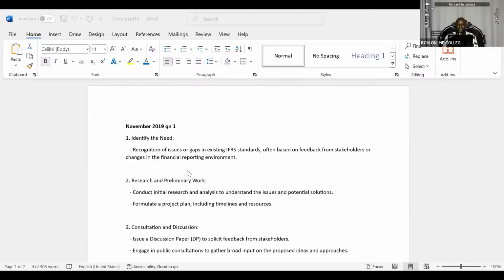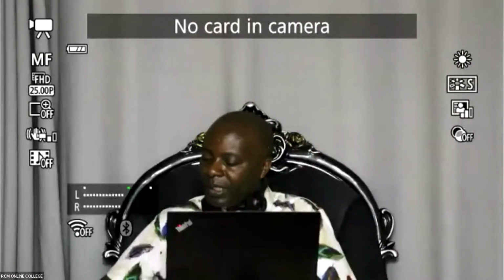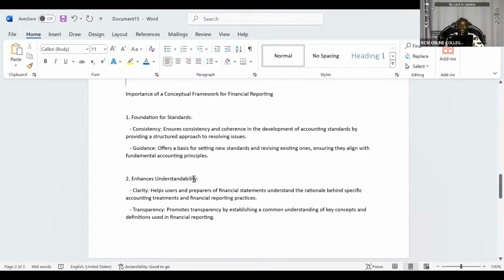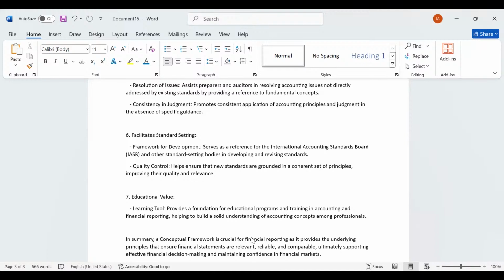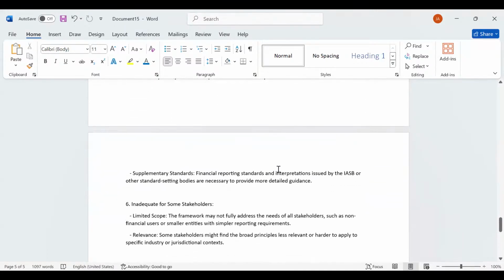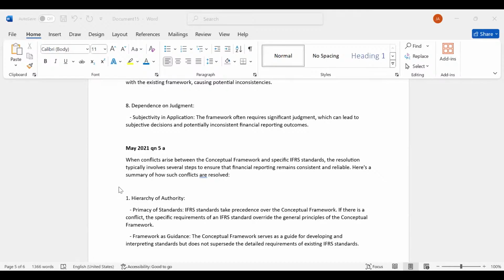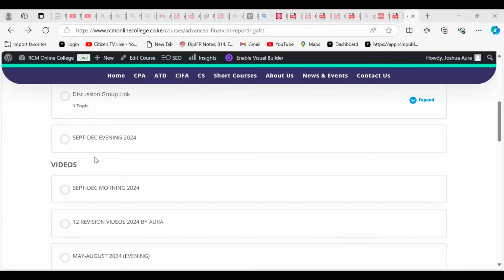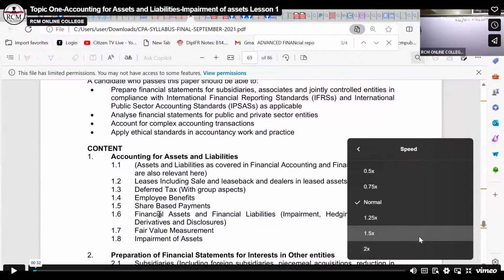AFR-Other Reports & Emerging Issues in Finance-CPA KENYA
✅ 𝗥𝗲𝘁𝗮𝗸𝗲 𝗙𝗲𝗲𝘀:
📌 CPA, ATD, CAMS, CFFE, CPFM & CS – KSh 4,800 per unit
📌 BDA & FMDA – KSh 7,000
Paybill: 6242839
Account: Unit
After payment, forward your M-Pesa message to:
📍 RCM College
𝗖𝗼𝗺𝗺𝗼𝗻𝘄𝗲𝗮𝗹𝘁𝗵 𝗕𝘂𝗶𝗹𝗱𝗶𝗻𝗴, 𝟱𝘁𝗵 𝗙𝗹𝗼𝗼𝗿, 𝗠𝗼𝗶 𝗔𝘃𝗲𝗻𝘂𝗲, 𝗡𝗮𝗶𝗿𝗼𝗯𝗶